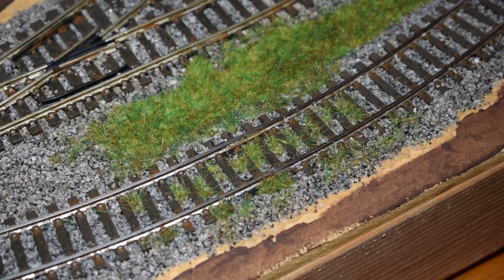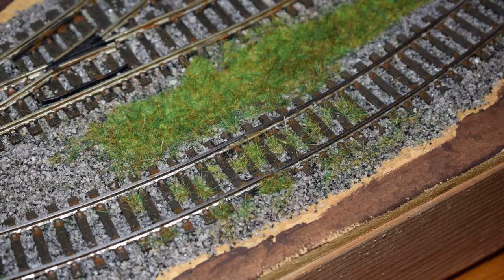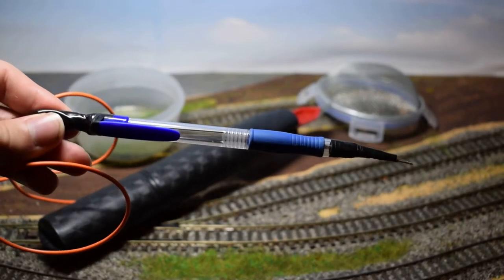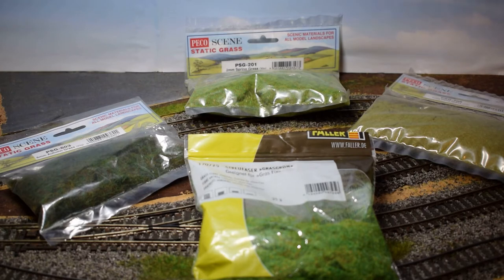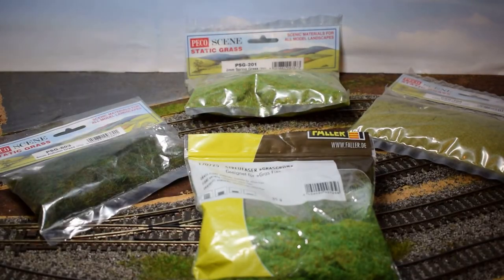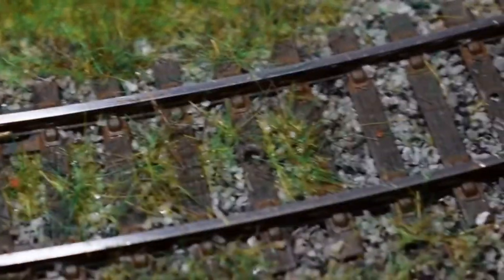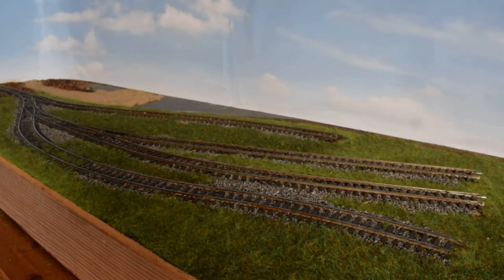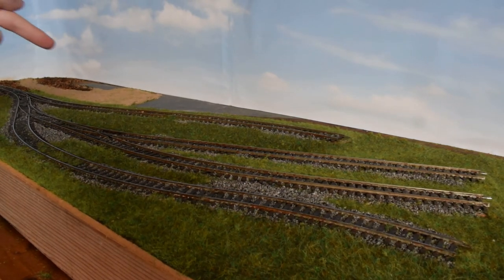Static Grass | The Inglenook Project | Episode 10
The Static Grass Applicator that I used:

The computer with the font I use for the Thumbnail is broken. That is why it looks a bit different.